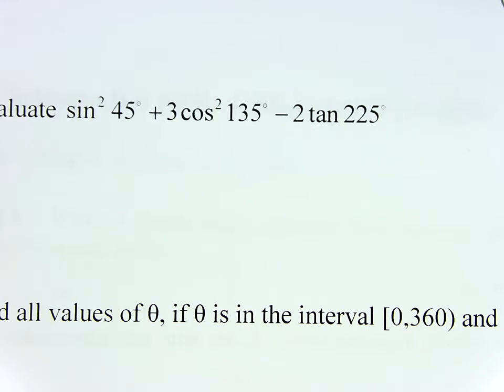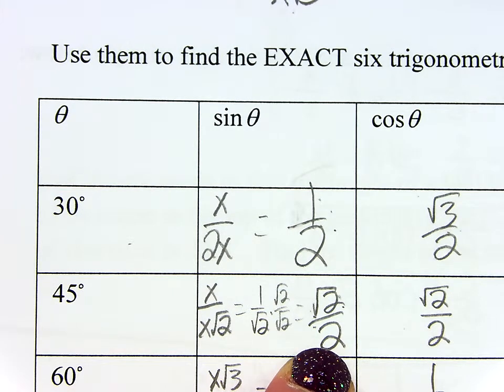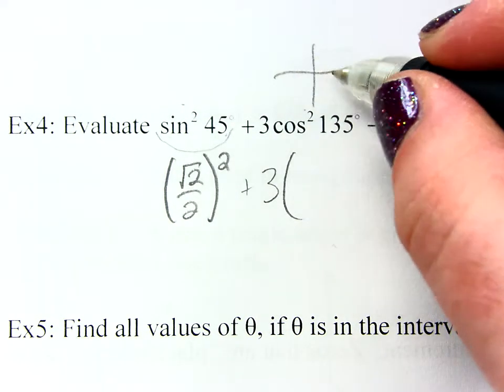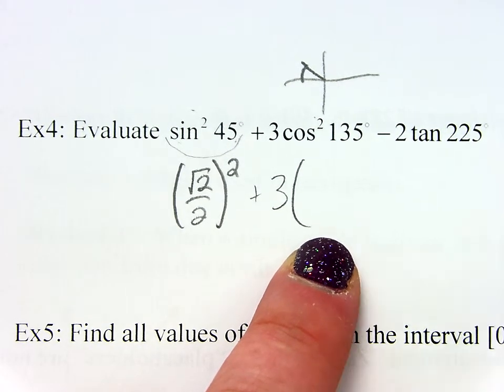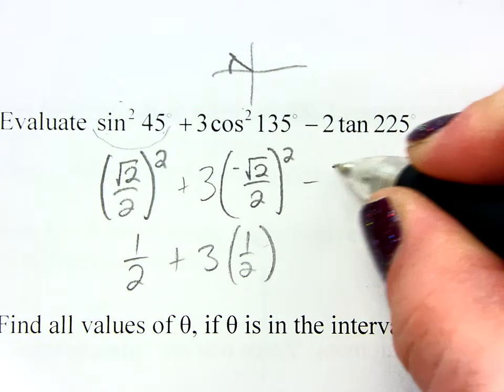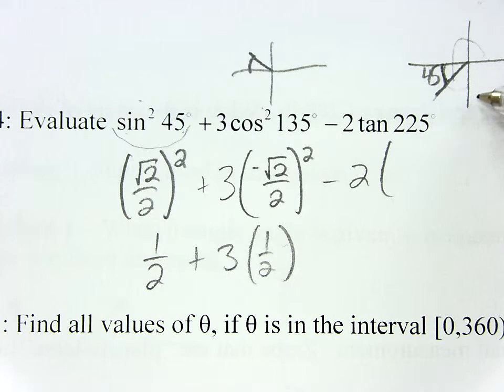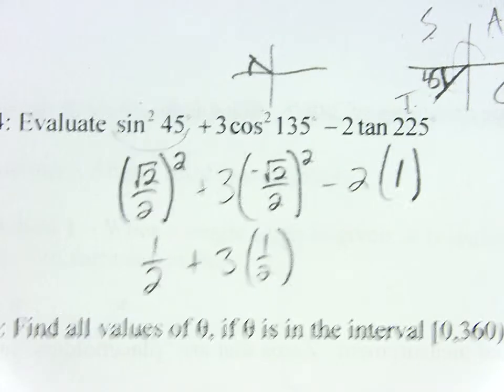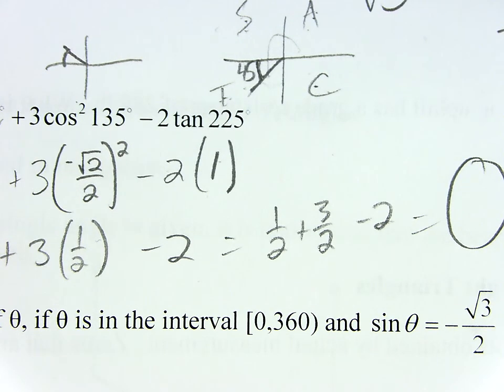Trig Notes 2.2- Part 3